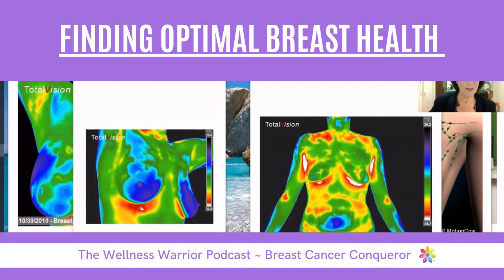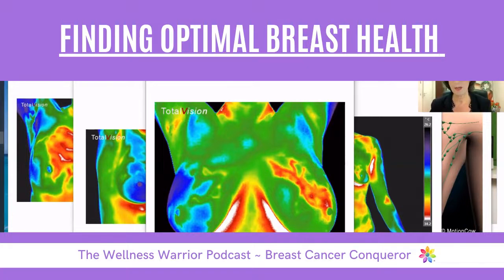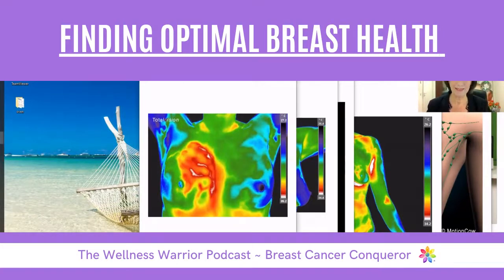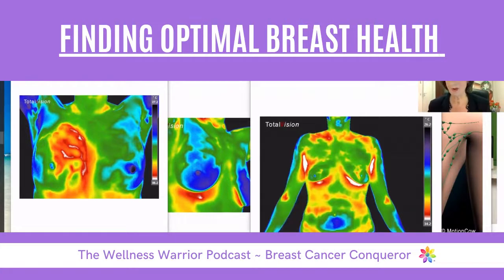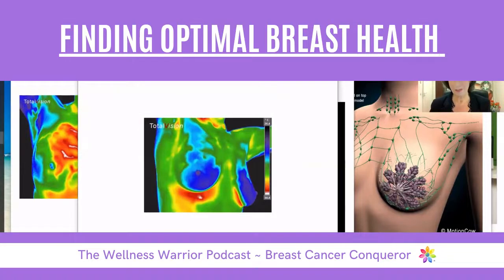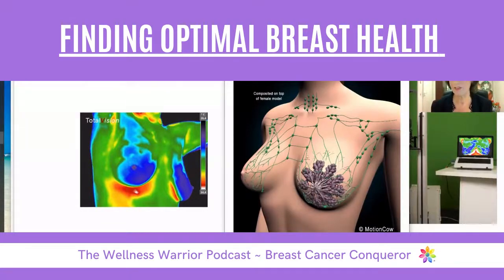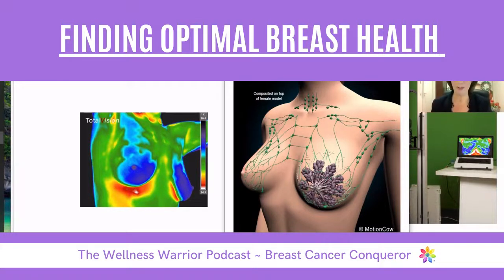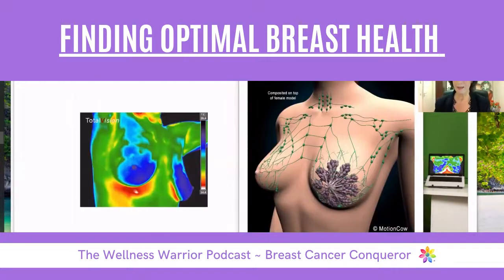What Breast Thermography Can Show You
Francine van Broekhoven became a certified medical thermographer after her mother passed away from Breast Cancer.  She is an expert in the field of breast health in combination with a thermography report. By the year 2019, Francine had made over 5000 thermograms in The Netherlands and Belgium.  Additionally, she is the author of the book: Breast Health handbook and Medical Thermography.

Francine has become an advocate of healthy breasts. According to Francine, there are so many things women CAN do if they would only know.  Thermography is just a part of the whole package; women should get information about what the bra is doing with their lymph and how their breasts can benefit from dry brushing and breast tissue treatments. Francine also points out that Thermography is not about detecting breast cancer, but about giving very personal information to a woman about the health status of her breasts.

No woman should have to go through the sorrow and fear which Francine and her mother experienced. Francine wants to take away the anxiety of breast cancer and give trust and knowledge back in the hands of all women around the world.